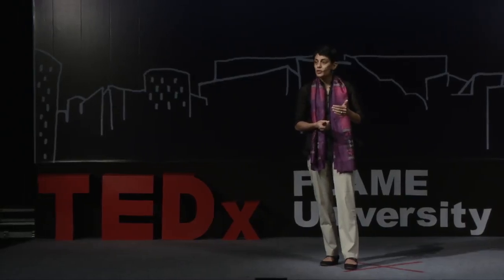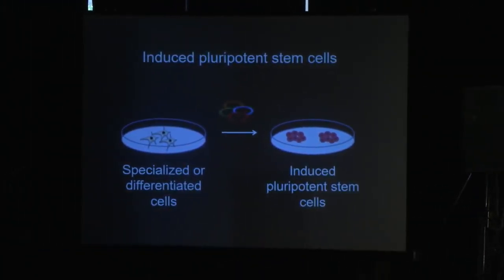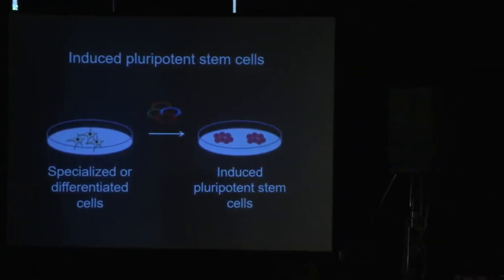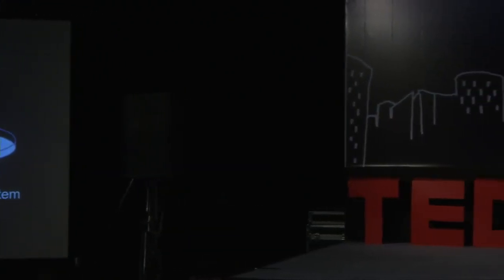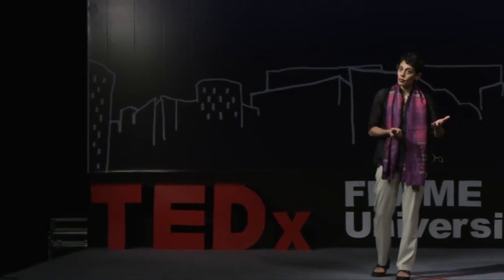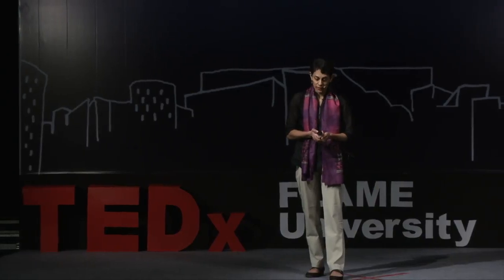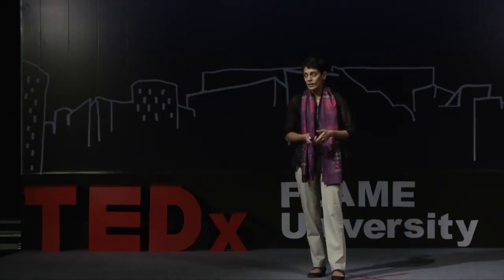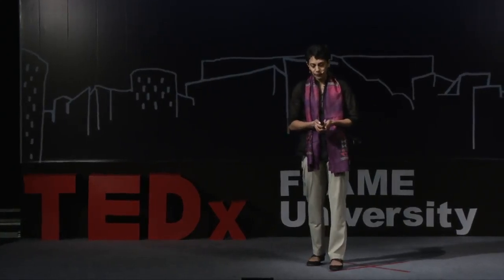Talk on stem cells by Dr. Deepa Subramanyam of DBT-NCCS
Talk on stem cells delivered by Dr. Deepa Subramanyam at the TEDx talks organized by the FLAME University, Pune. Dr. Subramanyam is a scientist at DBT-NCCS.